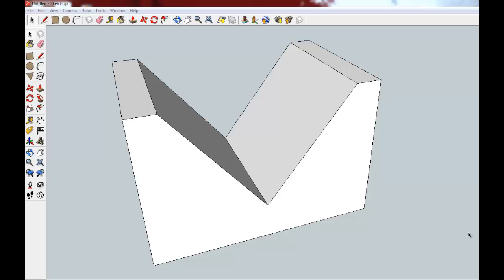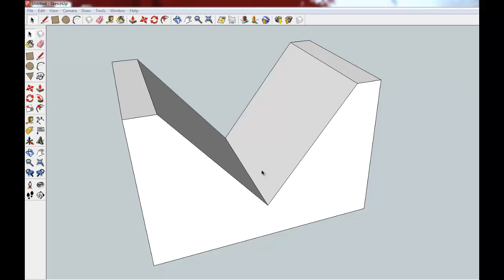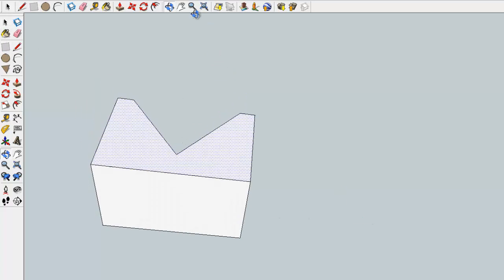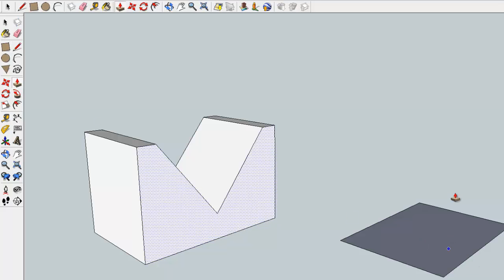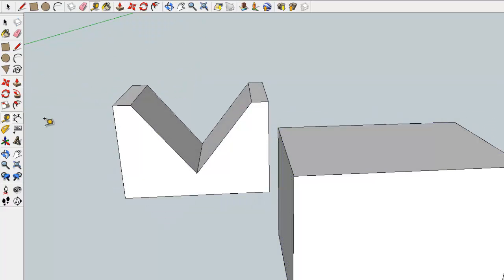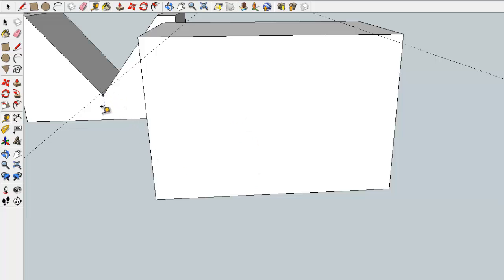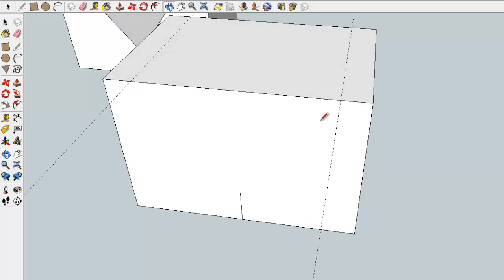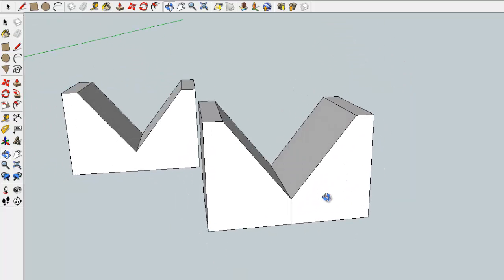SketchUp drawing 2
Learn how to drawn on sketchUp. Part of a series of videos from TechEd LLC. Perfect for schools. Non-YouTube videos are available on our website.